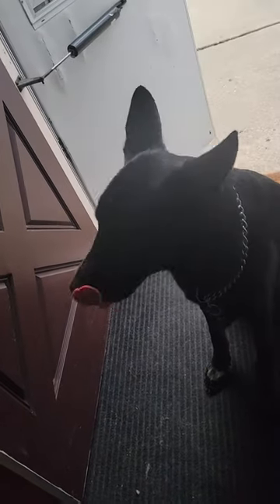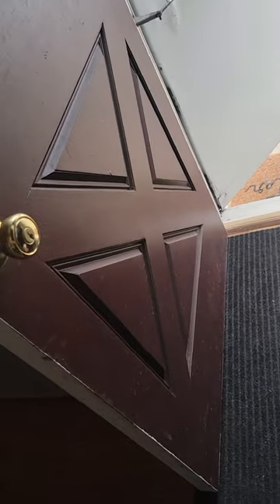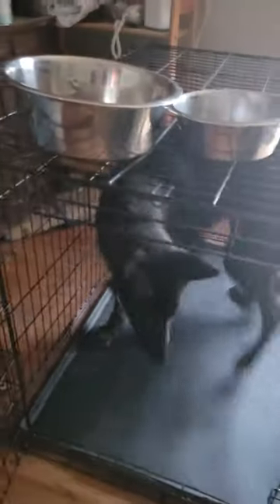Part 2, Continuation of teaching Drago to come after being called in the yard.